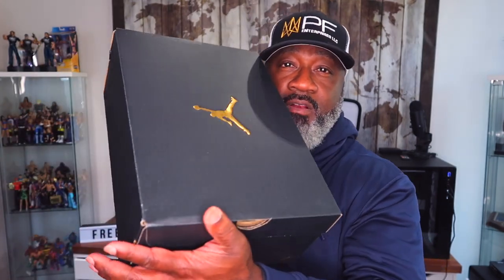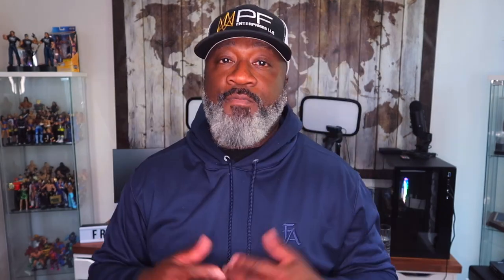Shoes Toys & Books UNBOXING #1 | CGAGotGame's First Unboxing